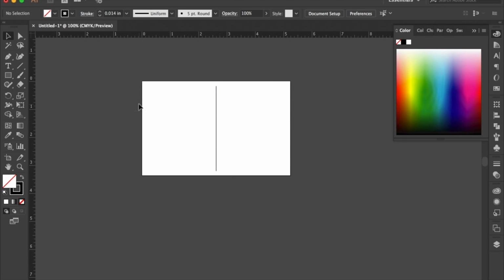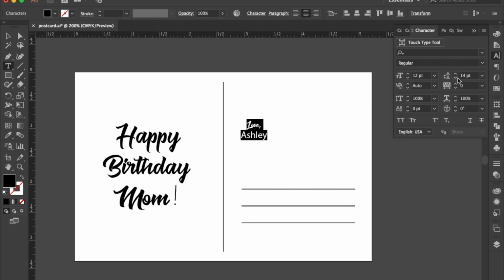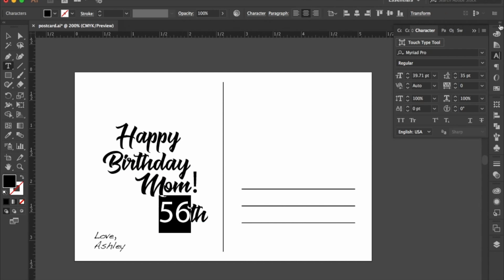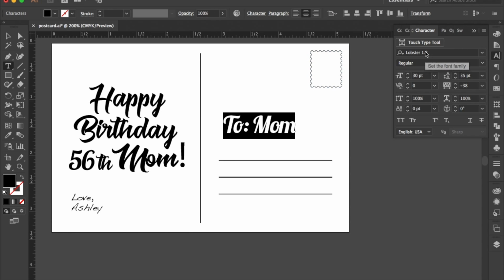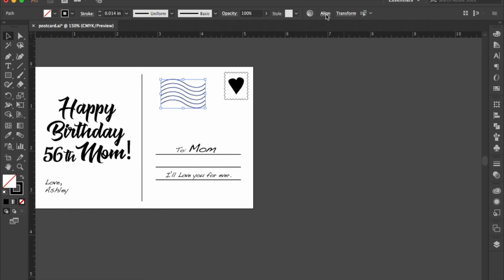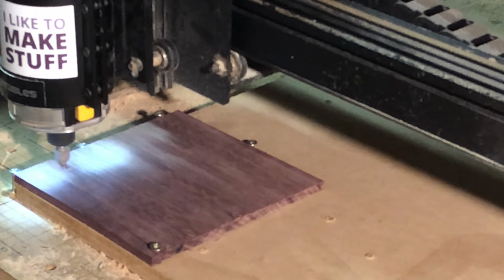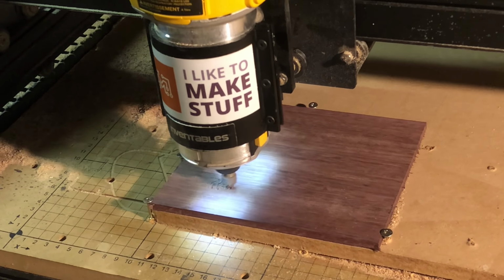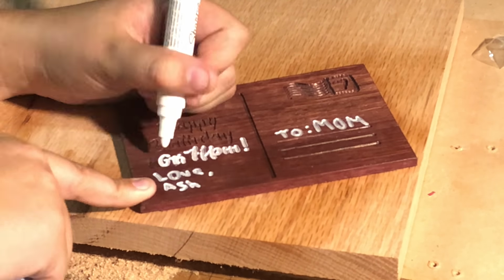Wooden Postcard || How To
Its my Mom's birthday today! I decided to make her a homemade card this year. She always likes it when we put thought into our gifts and so this was a nice addition to her present. She ended up loving it!. I used a cnc machine and a handheld router to complete this project.